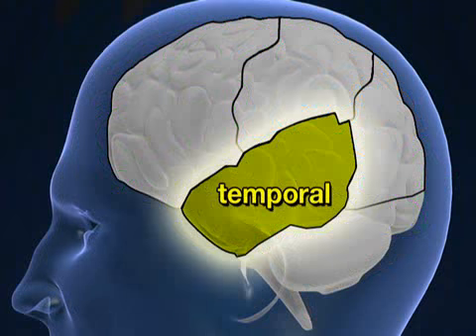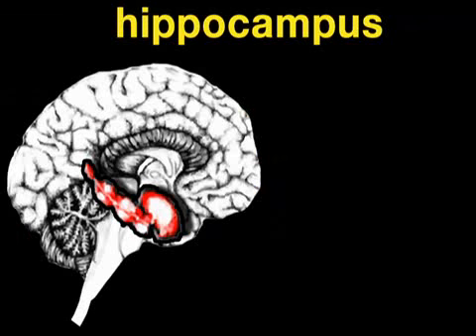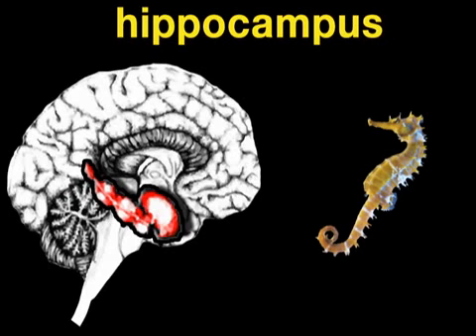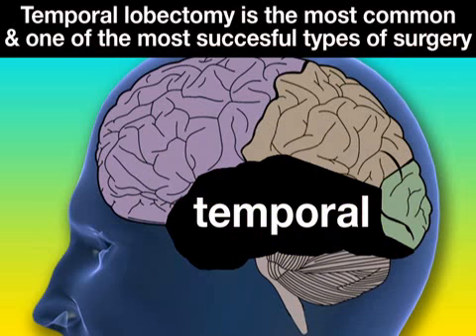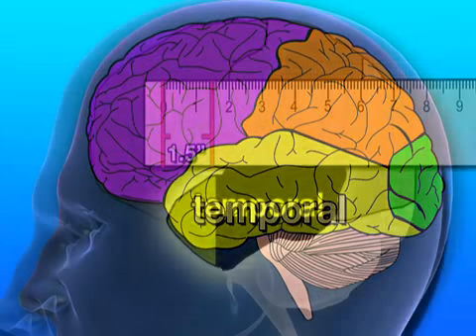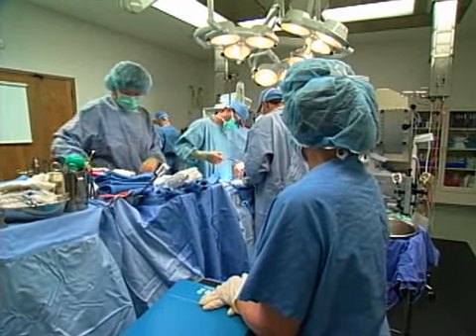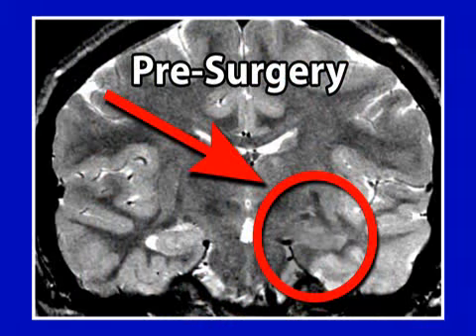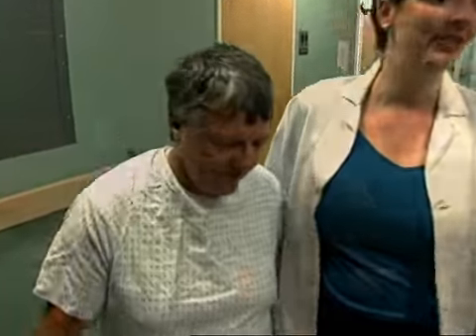Resective Surgery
This video provides details on resective surgery for epilepsy, done to remove a part of the brain producing seizures.